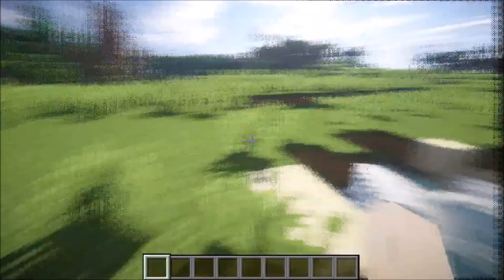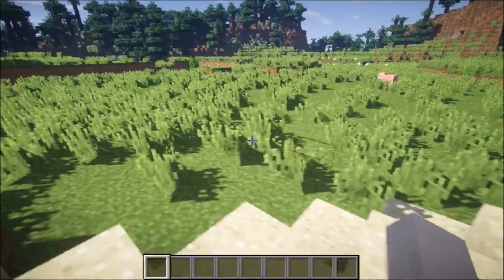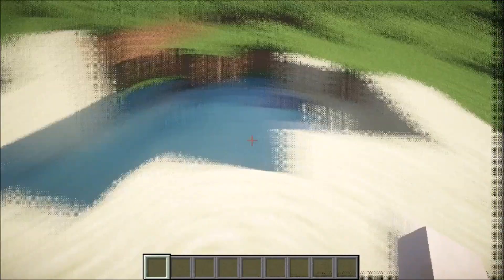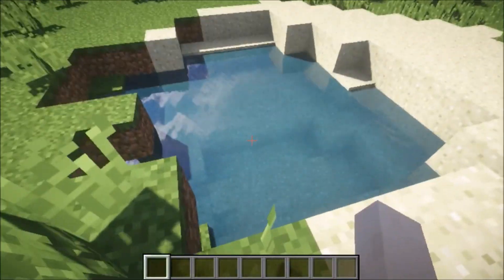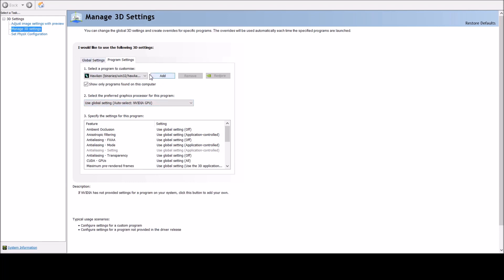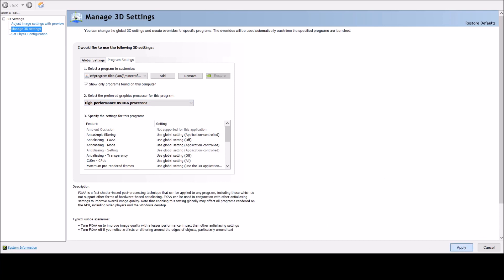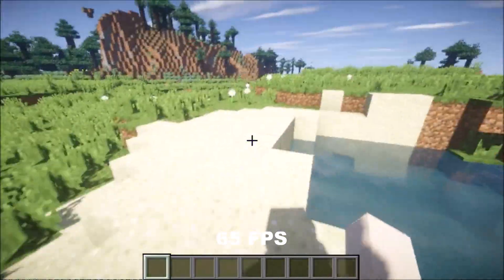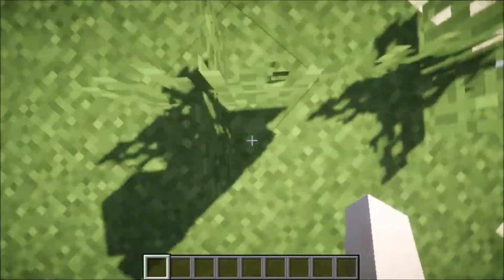DOUBLE SHADER FPS! - BOOST shaders - no quality loss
In this video i show you how to DOUBLE the frames you get when using Minecraft especially with shaders. There is no quality loss in you game - this is a simple trick that completely doubles your fps in Minecraft!

BTW this is only for PCs with multiple graphics cards. e.g. laptops

Note:
While using a high performance graphics card on a laptop and NOT charging, frames are limited to 30fps. Put your laptop on charge and you will get the frame boost.